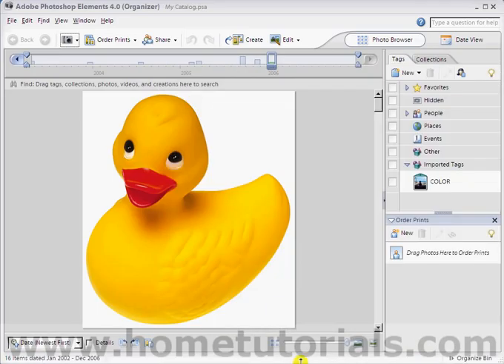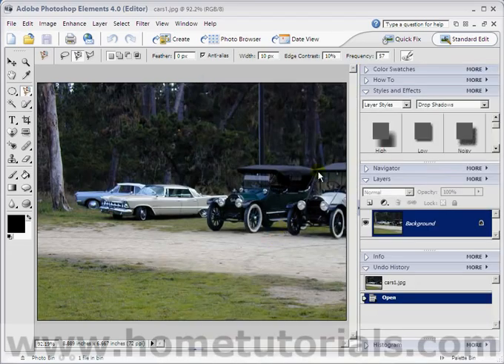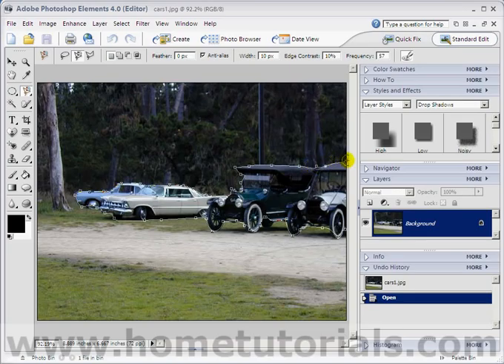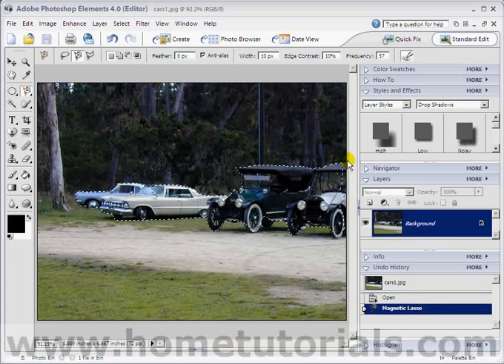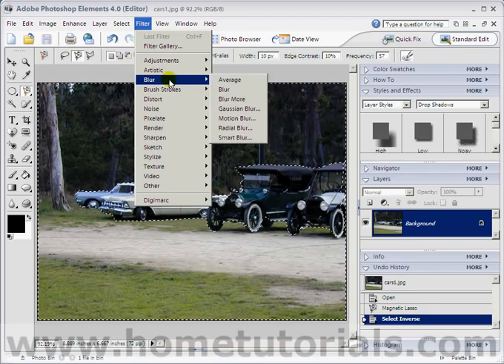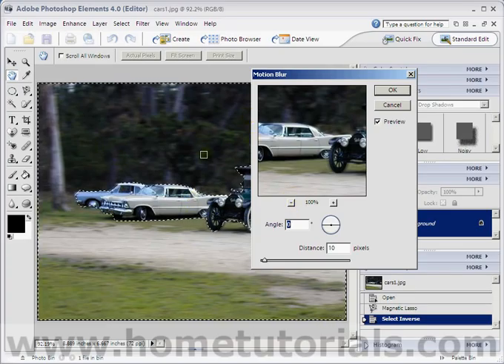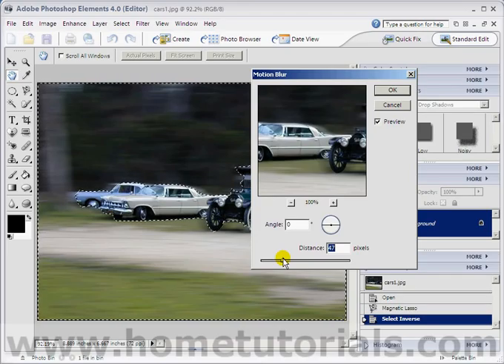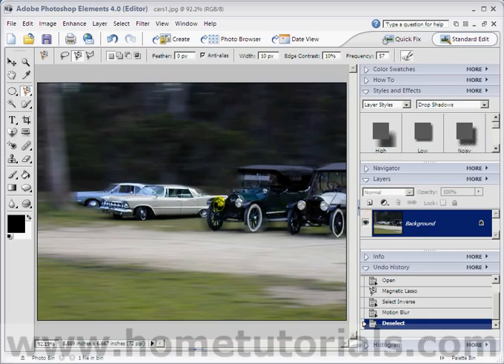51%20MOTION%20BLUR.avi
Photoshop Elements Tutorials